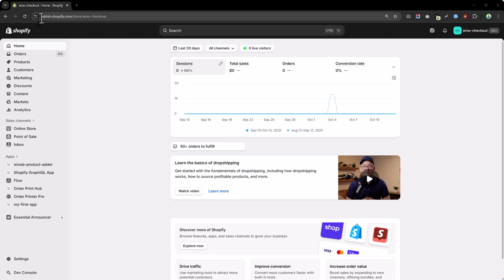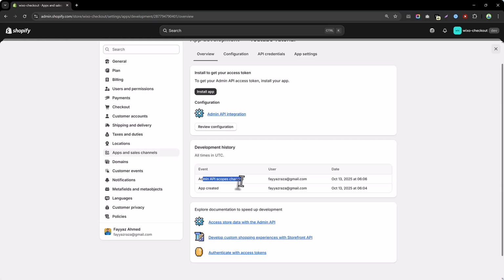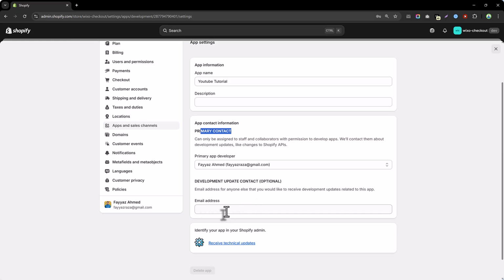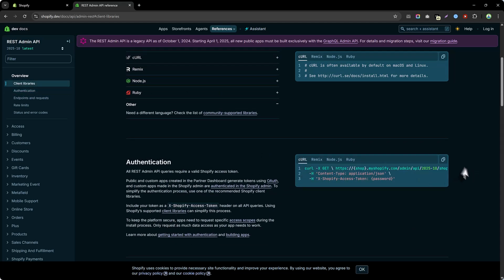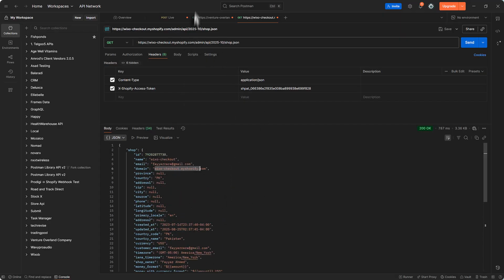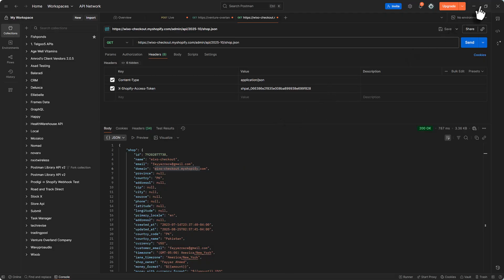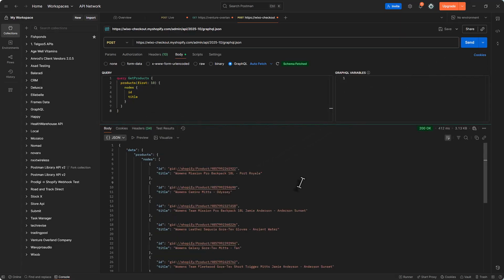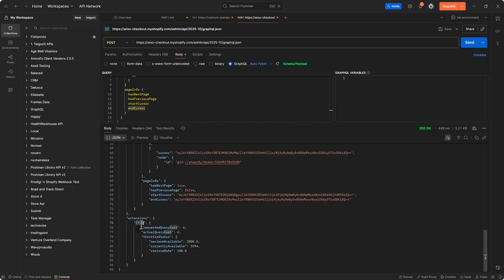Shopify API Setup | Create Custom App & Get Access Token (2025 Practical Guide)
In this video, I’ll show you the complete Shopify API setup (2025 method) — how to create a custom app, configure API scopes, get your Admin API access token, and test it step-by-step in Postman.

You’ll learn how to work with both REST Admin API and GraphQL Admin API, how to fetch your shop details, products, and orders, and how to handle access tokens safely.

This tutorial is perfect for Shopify developers, store owners, and automation beginners who want to start using the Shopify API for integrations, data access, or private app development.

Chapters:

00:00 Intro – What you’ll learn
00:47 Create Custom App in Shopify
01:31 Configure Admin API scopes
02:23 Select product and order permissions
03:10 Install app and get the access token
04:12 Understanding token security & one-time reveal
06:17 Shopify REST Admin API overview
07:39 How to use the access token in Postman
08:17 Make your first API call in Postman
10:16 Fetching shop information (GET shop.json)
11:42 Accessing products and collections
12:37 Switching from REST to GraphQL API
14:46 Building GraphQL queries in Postman
16:07 Getting product titles, IDs, and descriptions
17:53 Fetching orders with GraphQL API
18:51 Pagination and order details
19:43 Adding fields like customer email
20:00 Final wrap-up and tips